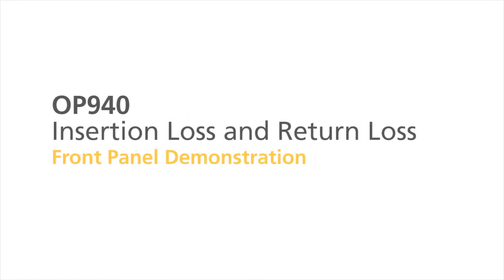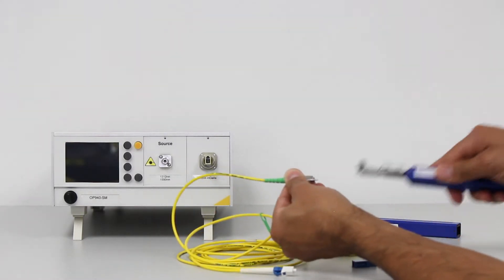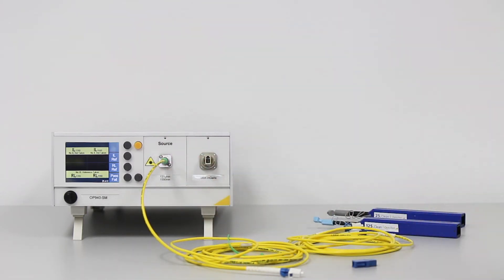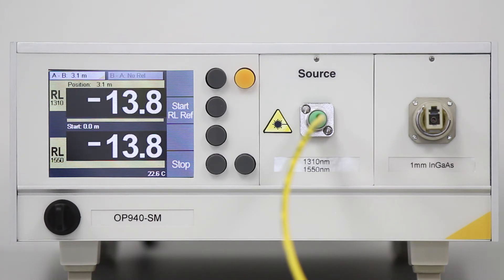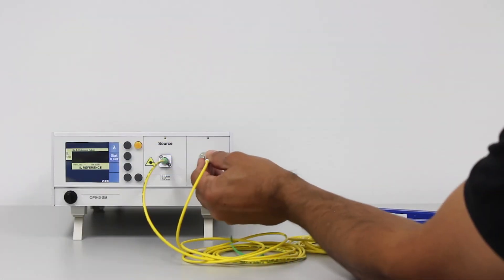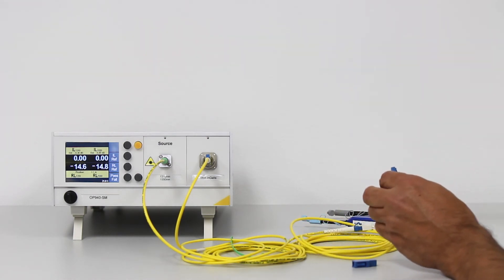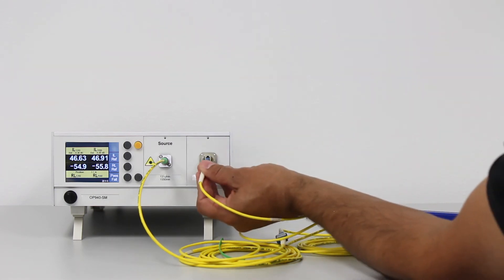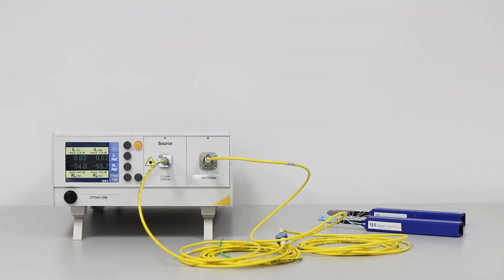Insertion Loss and Return Loss testing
This video shows the basic functionalities of the OP940 Insertion and Return Loss Test Set. In this demonstration we measure an LC to LC cable assembly using the front panel of the OP940.